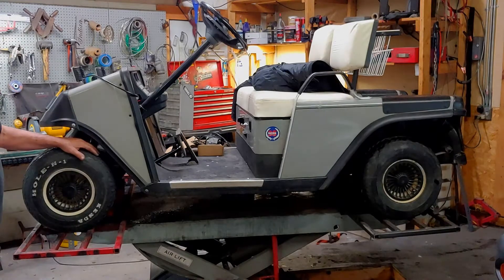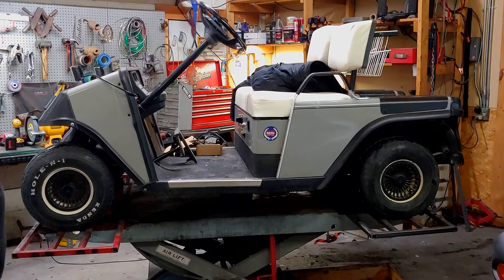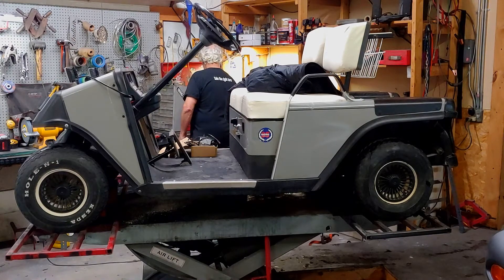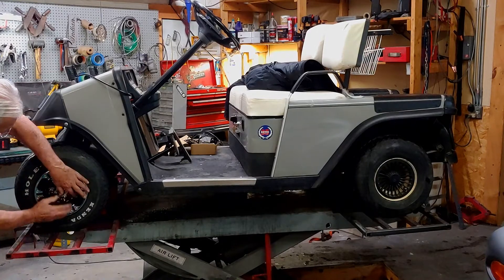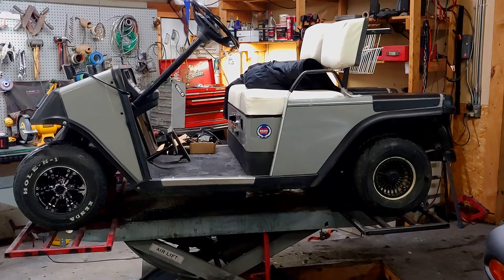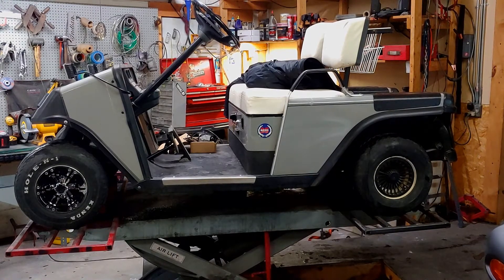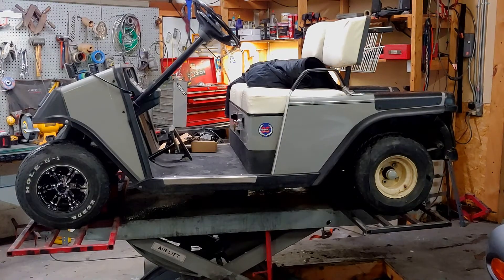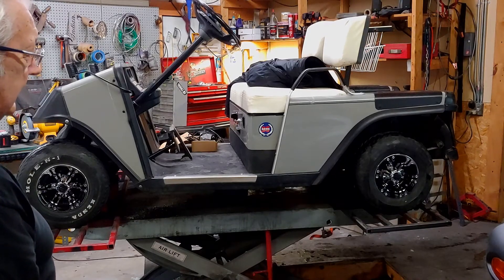Tesla Killer EZGO golf car rebuild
An E car from the past and heading into the future of pars, birdies and quadruple boggies